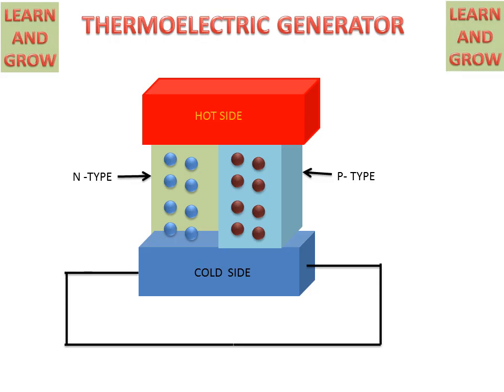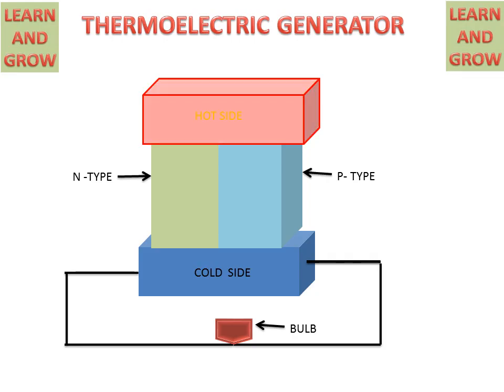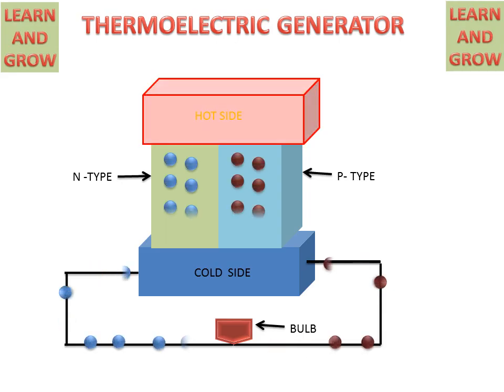Thermoelectric Generator (Seebeck Effect)